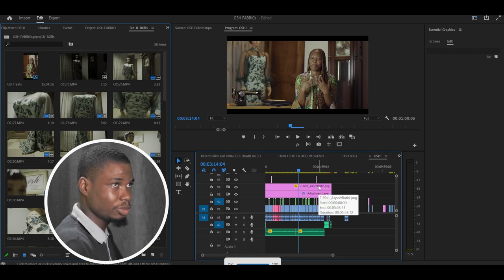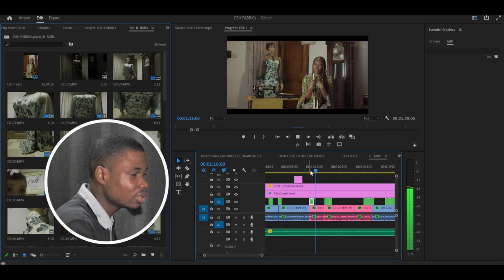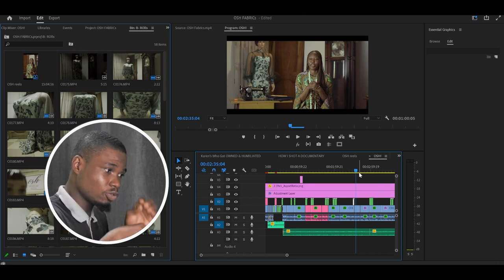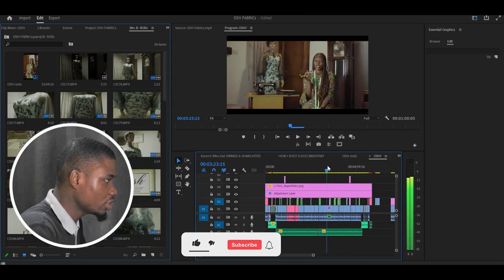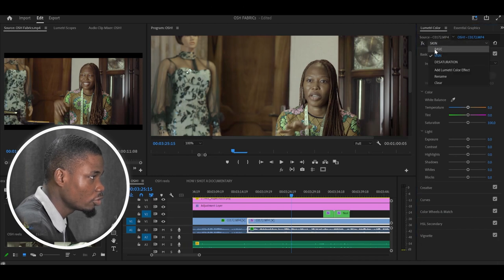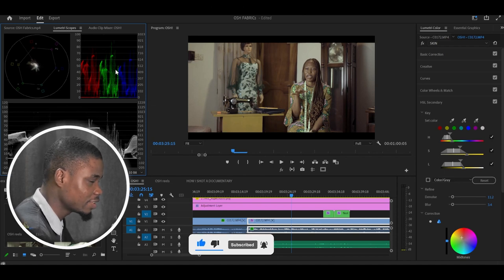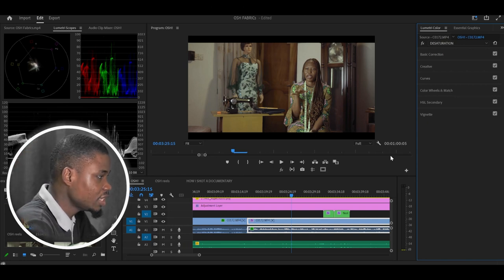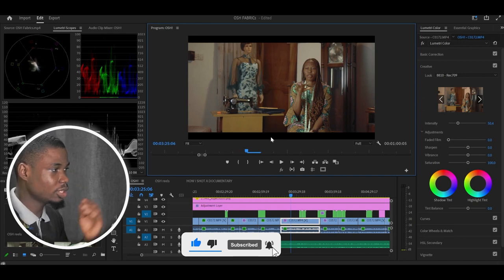HOW I COLOR GRADED MY FIRST DOCUMENTARY | COLOR GRADE FOR BEGINNERS | Premiere Pro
This is a break- down of how I shot a documentary for a fashion designer, without a former knowledge or Know-how.

Before shooting this tutorial, I had to do some research about how to go about shooting documentary.

Information gotten from this channel couple with my afore-knowledge, I came up with this documentary film, about Fashion Designer in Nigeria.

This is actually a speck work for another service my brand will be rendering.